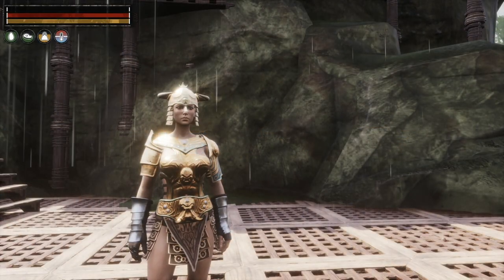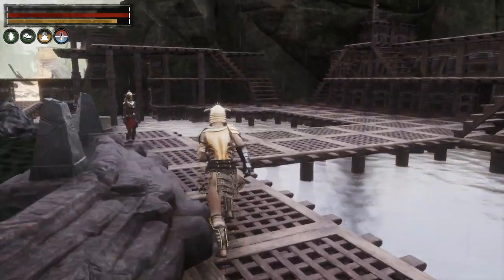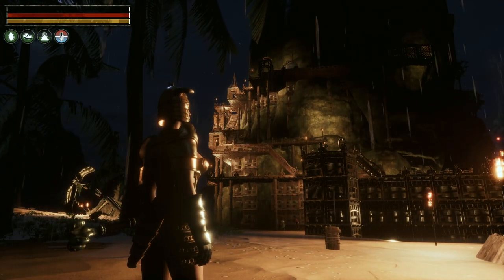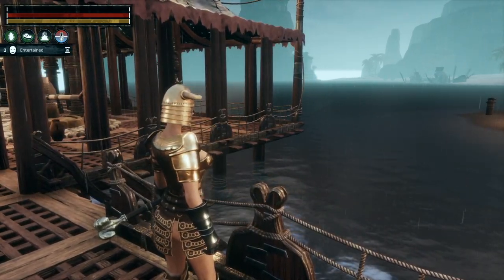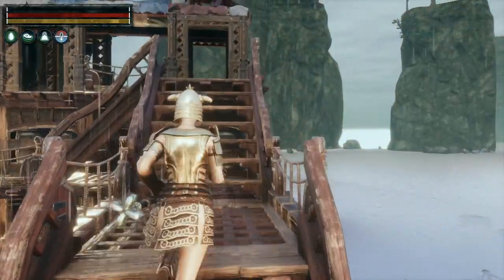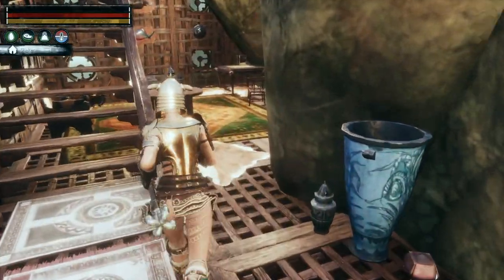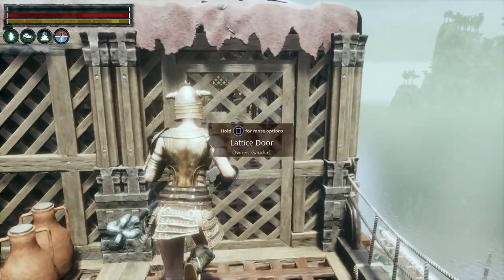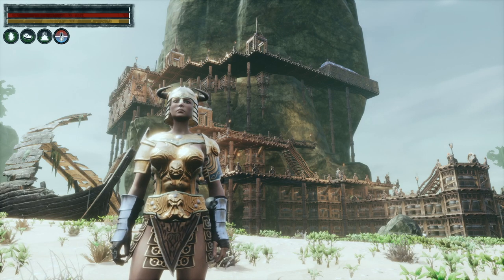Conan Exiles (2022): Episode 37 - Build Update - Our New-Look Buccaneer Base Pirate Base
I recently revisited my eastern base near Buccaneer Bay and decided it needed a huge makeover. So down it came...This was originally meant to be a two-parter, but it took less time than I expected, so you get to enjoy the whole transformation in one glorious episode

If you want to find out more about the lore of Conan Exiles, check out these videos: